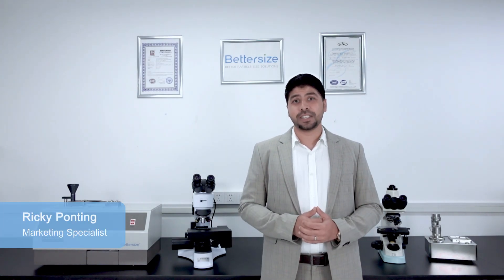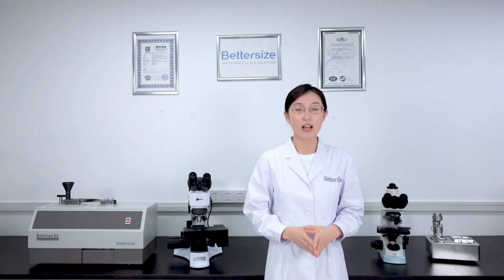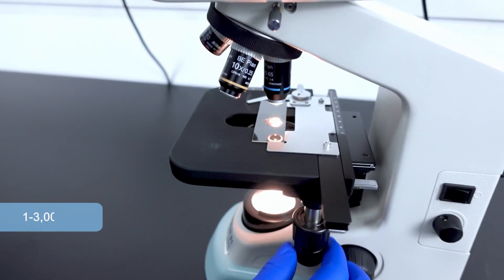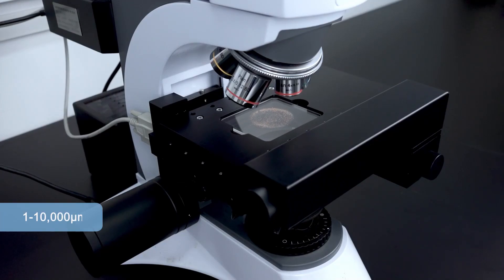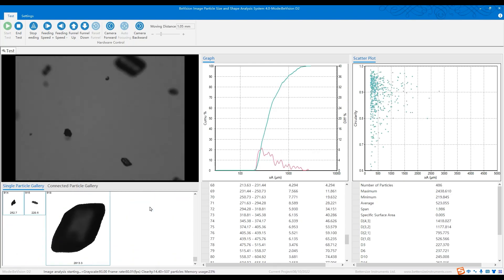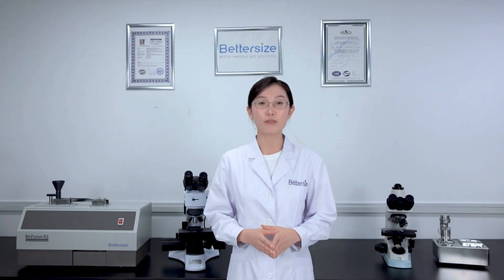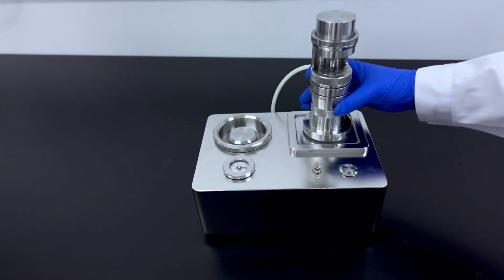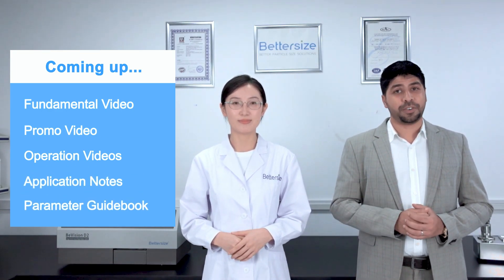Overview of BeVision Series | Precision in Particle Vision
BeVision Series is particle size and shape analyzers which can help you understand the physical properties of raw materials by measuring the particle size and shape. It offers 24 different particle size and shape distribution information which allows for comprehensive and reliable characterization of the sample material. It can often be used to cross-validate particle sizing methods such as laser diffraction.

In the following weeks, we will upload videos on these state-of-the-art instruments.